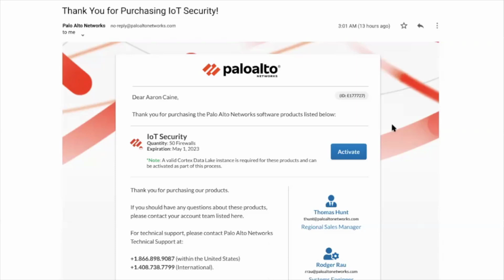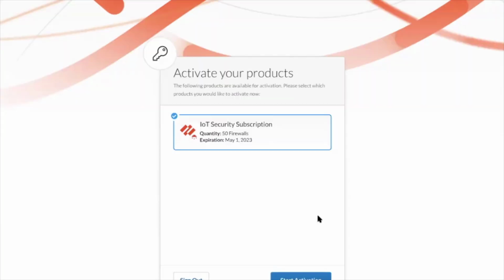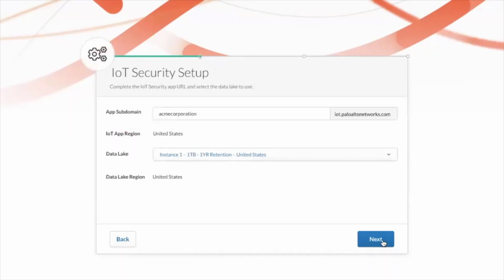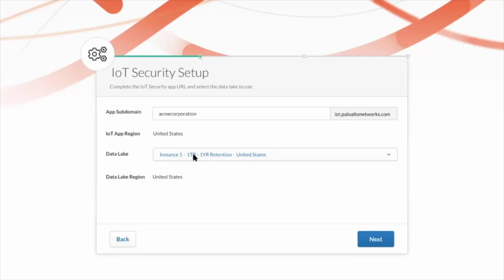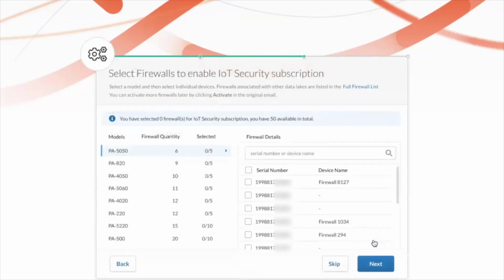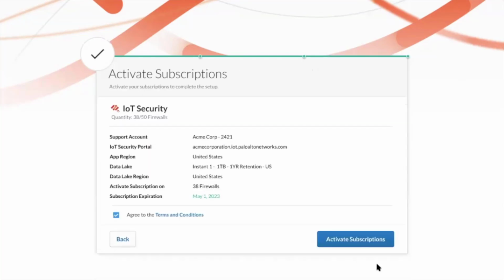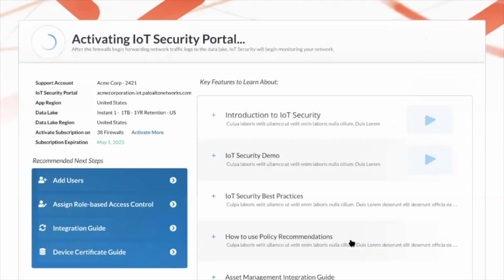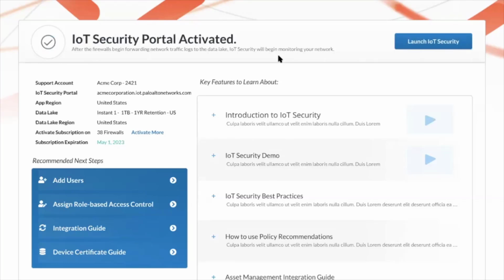IoT Security Onboarding Flow Walkthrough - Palo Alto Networks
This is a brief video showing you the Onboarding Flow Walkthrough for the new IoT Security component to PAN-OS 10.0 Presented by Kalyan Siddam - Product Management for IoT Security.

In case you didn't know, the IoT Security subscription is supported on PAN-OS 8.1+. PAN-OS 10.0 additionally provides automated enforcement using new Device-ID capability.

As always, please be sure to visit the LIVEcommunity to participate in online discussions, read our blogs and see all of the great information that we have there: